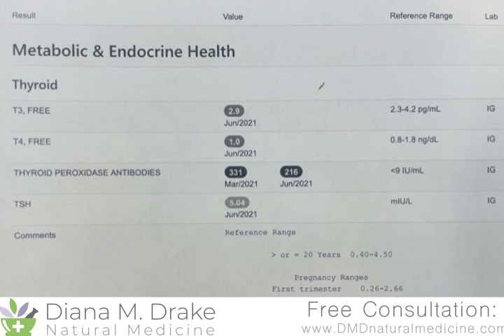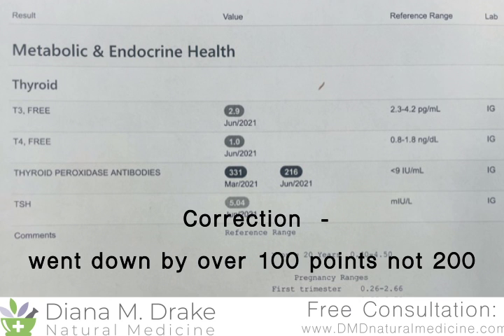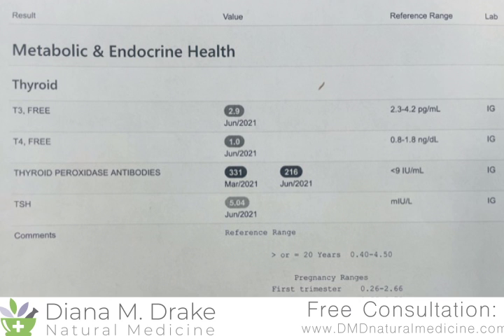How To Read your own Thyroid Labs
Learn how to order and read your own Thyroid labs. If you suffer from Hashimoto's Thyroiditis, Hypothyroid or Hyperthyroid you might find it helpful to learn how to read your own blood chemistry and obtain your own labs without insurance.